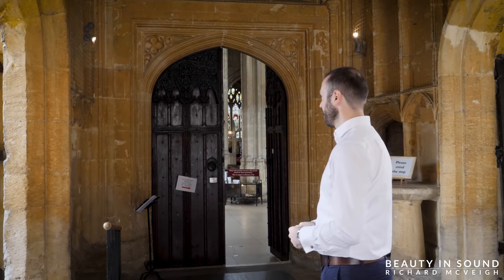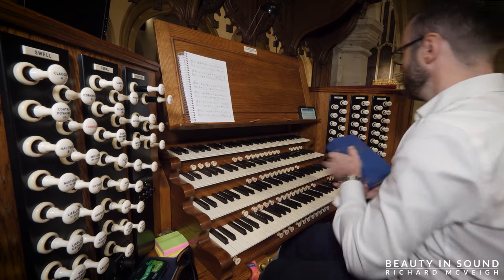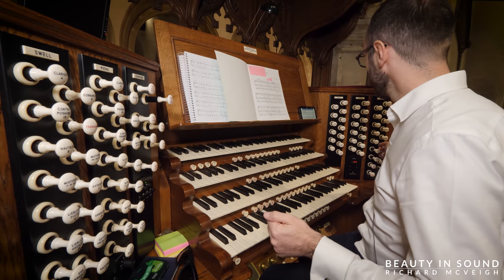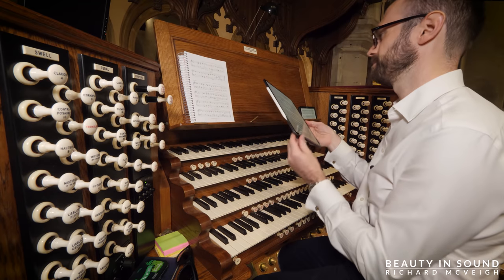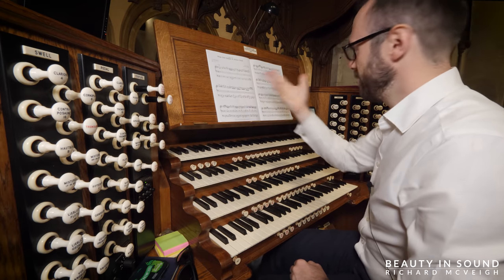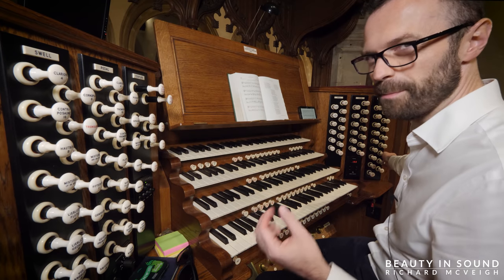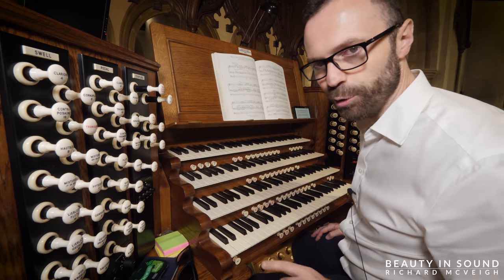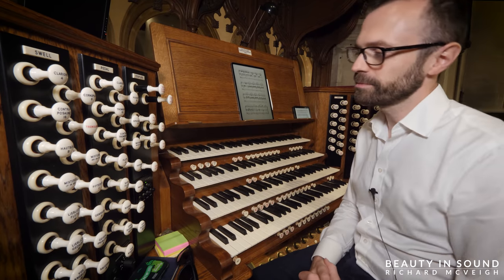🎵 Hymns and Organ Music from Cirencester Parish Church (VIRTUAL CHURCH)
I am very pleased to bring today's VIRTUAL CHURCH from St John the Baptist Church in Cirencester - a beautiful town right in the centre of the Cotswolds!

In this video I play 12 hymns, 4 organ pieces and give a demonstration of the sensational 4-manual Henry Willis / Harrison & Harrison organ.

This organ has become my favourite church organ here in the UK, surpassing (in my view) the terrific organ of the Temple Church in London.

0:00:00 | Introduction

Hymns:
0:02:07 | Praise to the Lord, the Almighty (Lobe den Herrn)
0:06:51 | Crown him with many crowns (Diademata)
0:12:13 | We have a gospel to proclaim (Fulda)
0:20:42 | Above the moon earth rises (Salley Gardens)
0:26:20 | I vow to thee my country (Thaxted)
0:36:46 | Jesu, lover of my soul (Aberystwyth)
0:42:17 | All people that on earth do dwell (Old hundredth)
0:50:12 | Faith of our Fathers (St Catherine)
1:00:52 | How shall I sing that majesty (Coe Fen)
1:05:48 | Lord Jesus Christ (Living Lord)
1:14:44 | At the name of Jesus (Evelyns)
1:27:58 | And did those feet in ancient time (Jerusalem)

Organ Music:
0:30:22 | Thalben-Ball - Elegy
0:57:16 | Manz - What God ordains is always good
1:22:23 | Rawsthorne - Prelude on Londonderry Air
1:34:00 | Gigout - Toccata

Organ Demonstrations:
0:16:37 | Swell
0:53:32 | Solo
1:09:43 | Great
1:31:32 | Pedal

Love,
Richard x